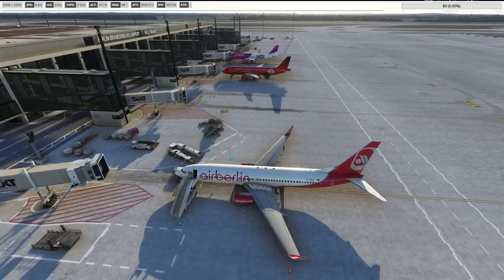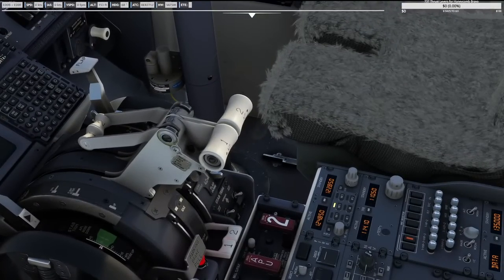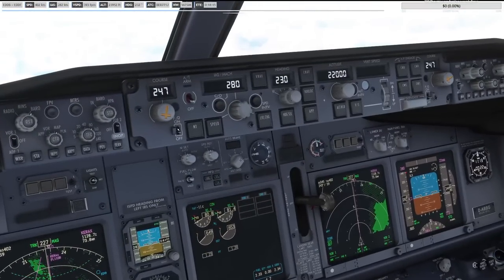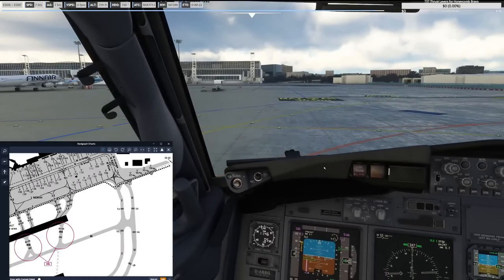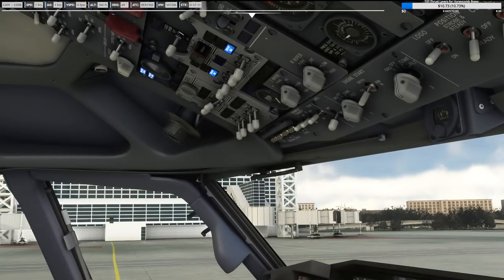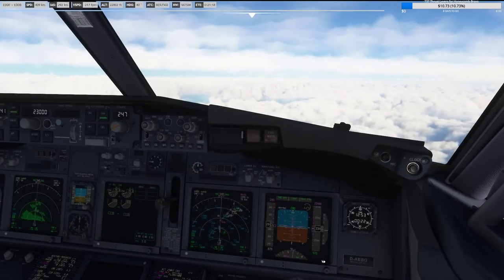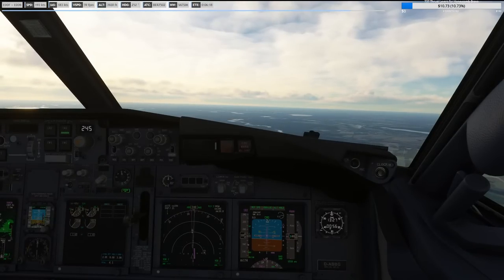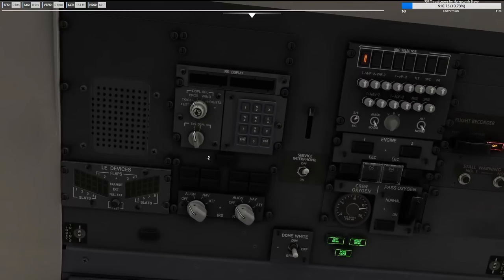New Year Shuttle | Berlin-Frankfurt | PMDG 737 | Real Airline Pilot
My system specs:
Intel i9-9900k@5,2GHz
RTX3080Ti
32GB RAM